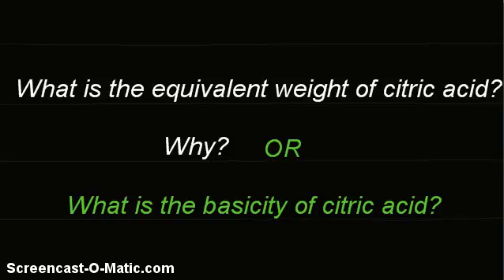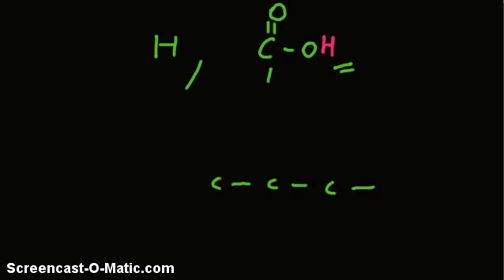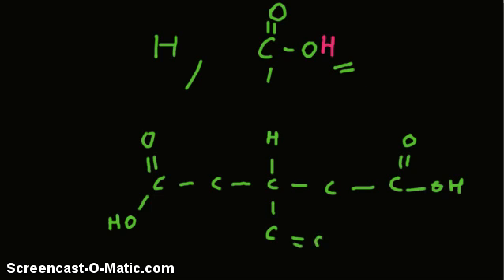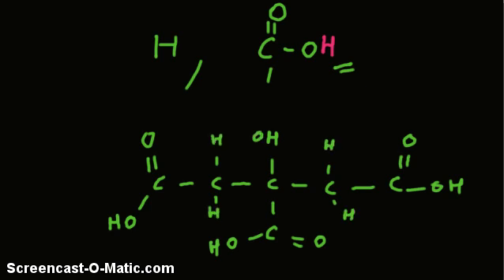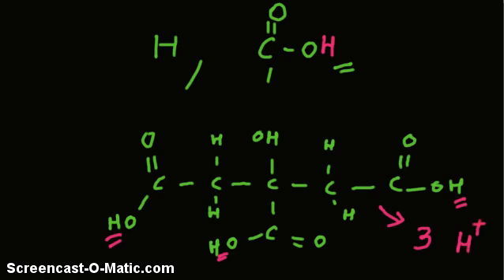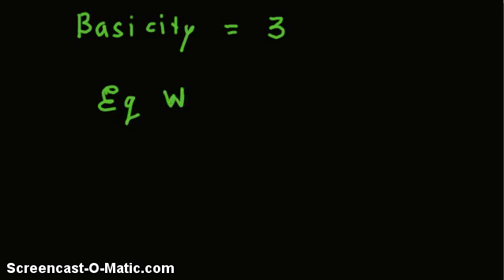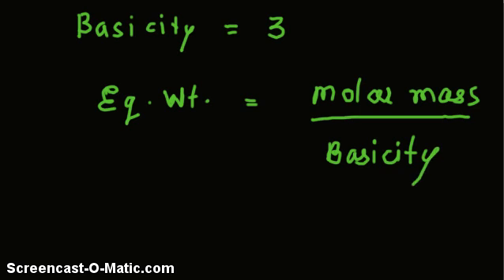Video-What is the basicity and equivalent weight of Citric Acid ? Why?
What is the basicity and  equivalent weight of Citric Acid ? Why?